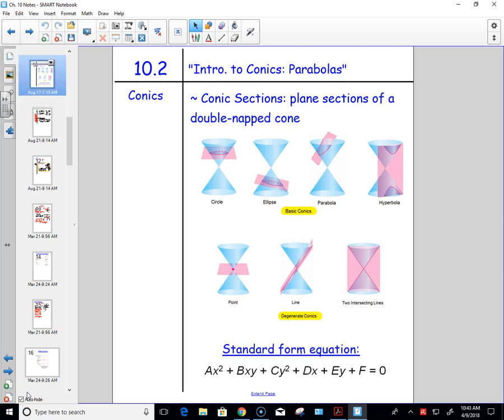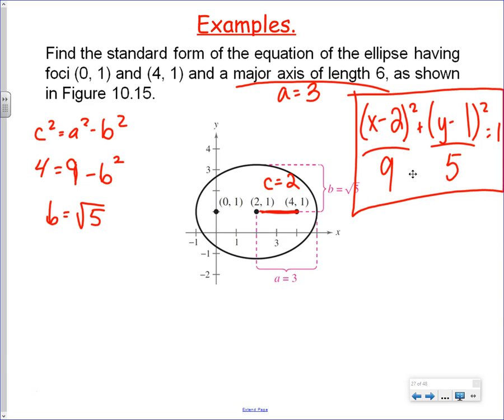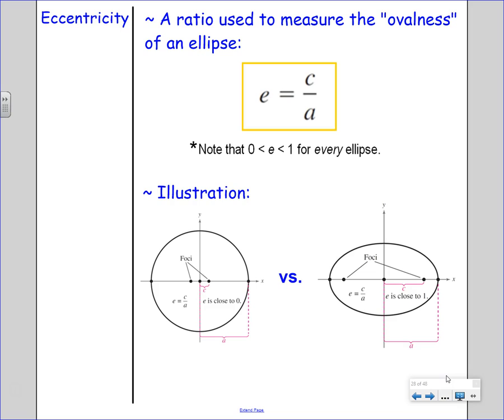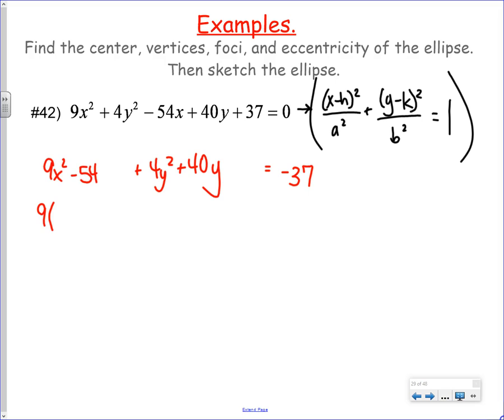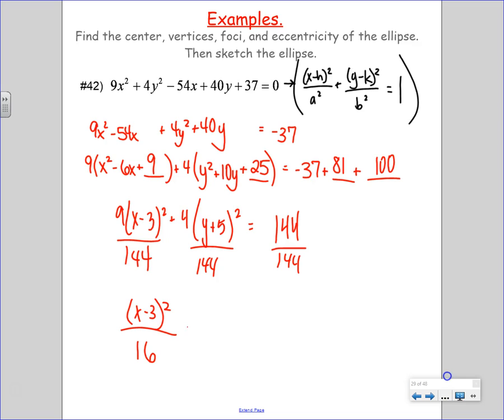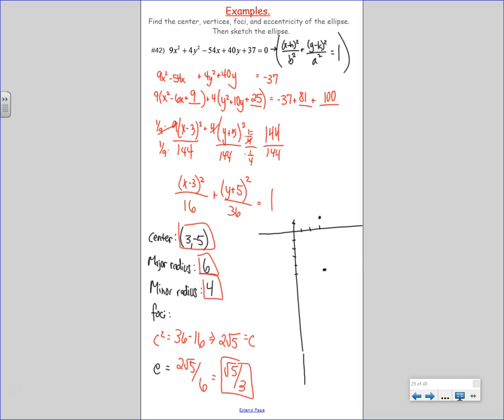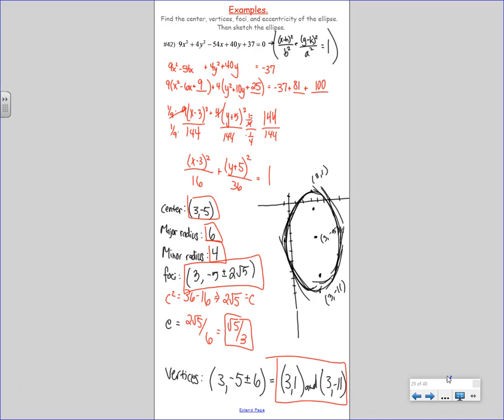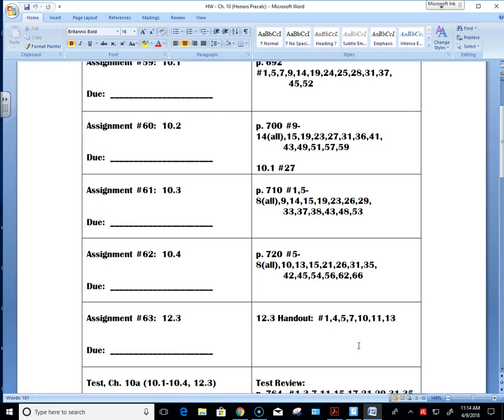HPrecalc 04 09 18